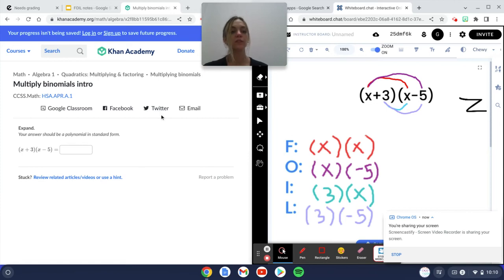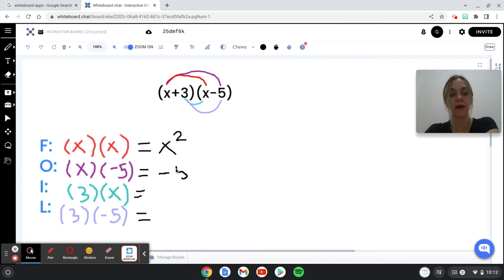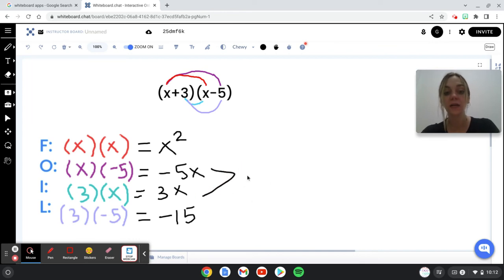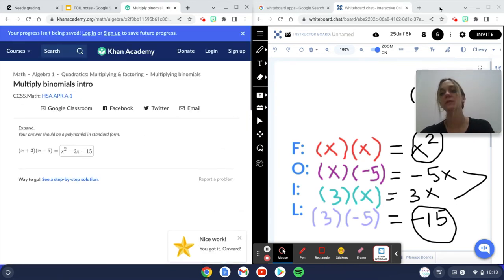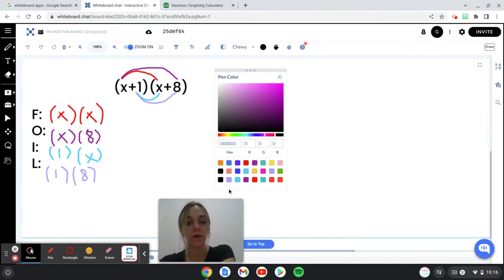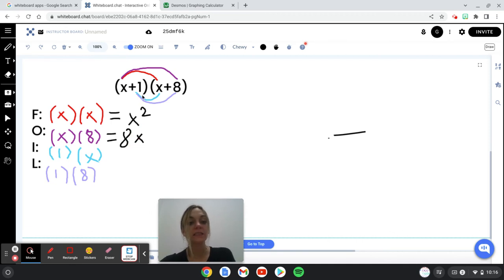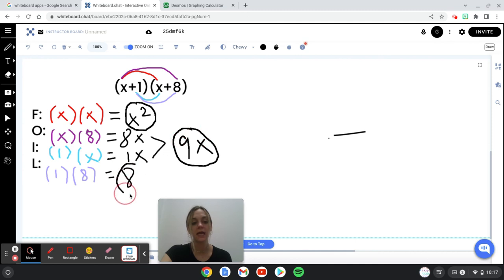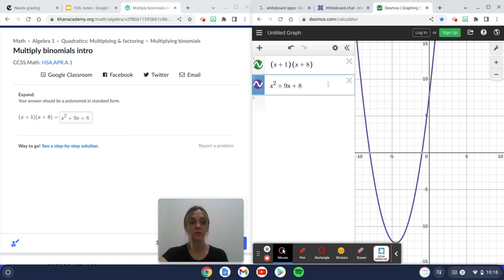Multiply binomials intro